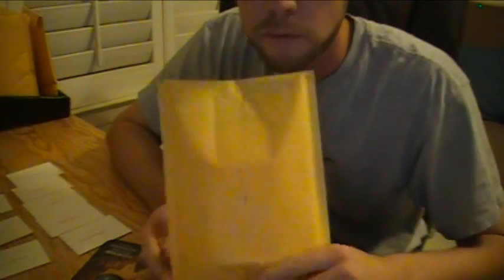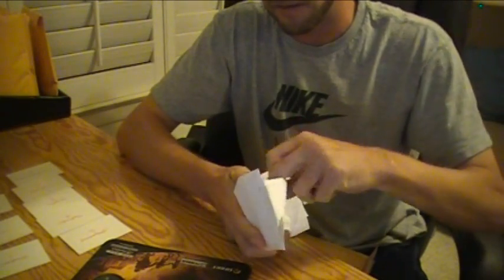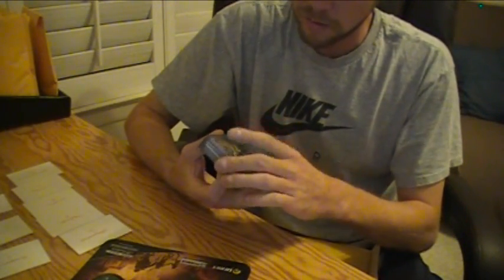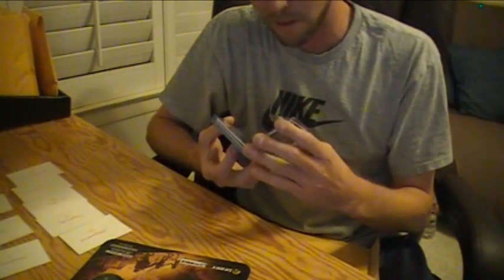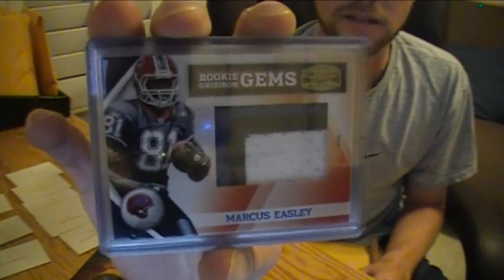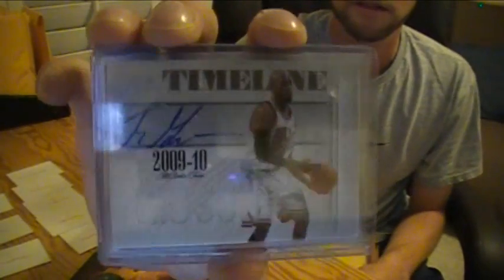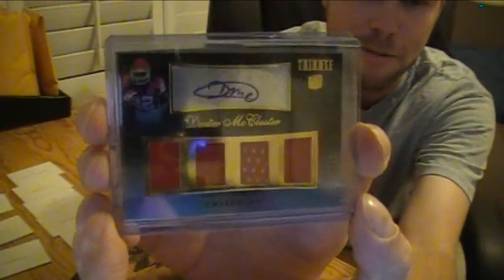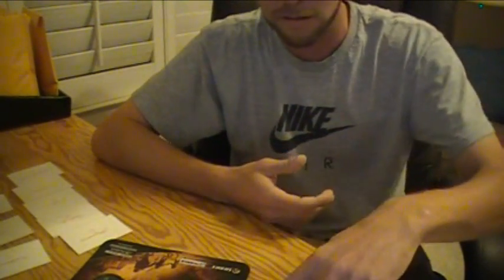Nameless Pack #1 for Breaksrus ~ Thanks Jay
Opening custom pack #1 of 10. This pack belongs to breaksrus.